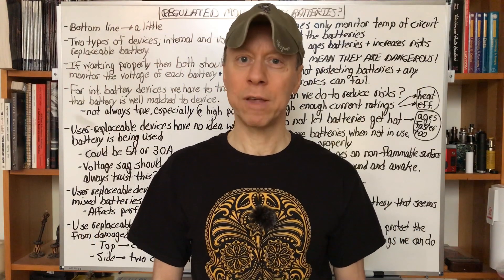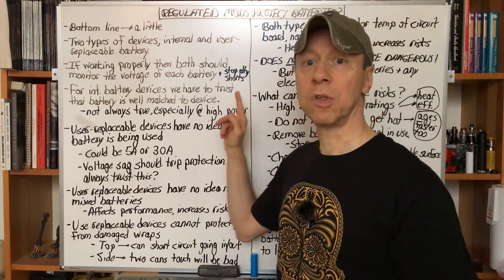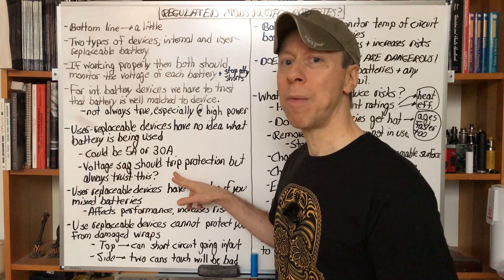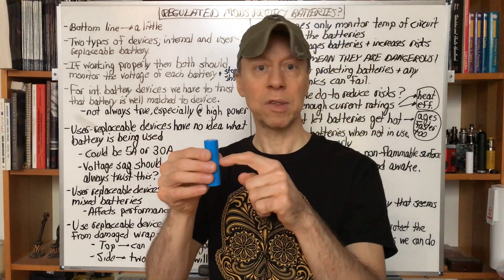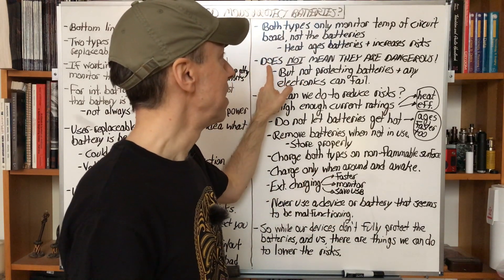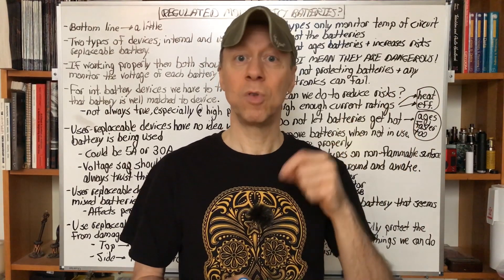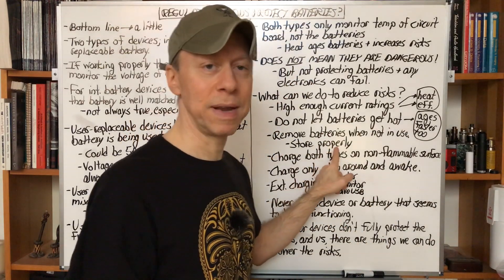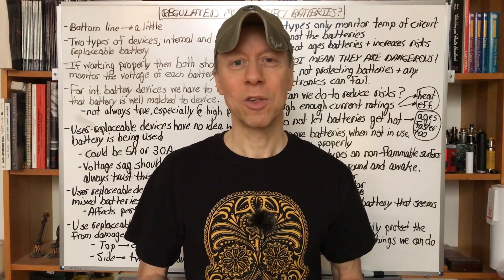Battery Basics For Vapers Ep003 – Do regulated vaping devices fully protect the batteries we use?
Battery Basics For Vapers Ep3 – Do regulated vaping devices fully protect the batteries we use?

There’s a lot of debate regarding whether we need to worry about what batteries we use in a regulated vaping device (“mod”).  In this video I take a look at what protections these regulated devices offer and see if that’s enough to protect us from any bad battery choices.

- Adore eLiquid
- Old Pueblo Vapor
- Oliver_ECF

If you feel what I do is worth a couple dollars a month and you would like early access to battery availability and testing news and a say in what I test then please consider becoming a patron and supporting my testing efforts

Battery Vendors:
These vendors have been used by many vapers.